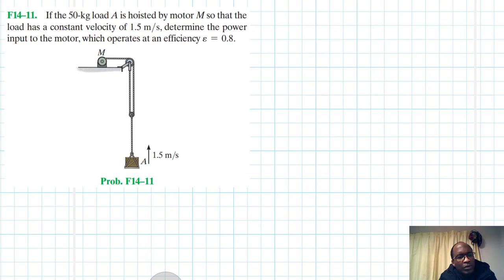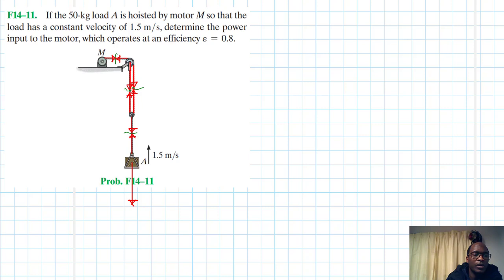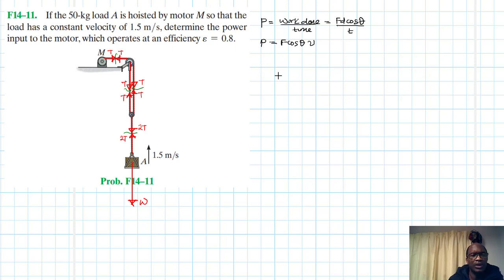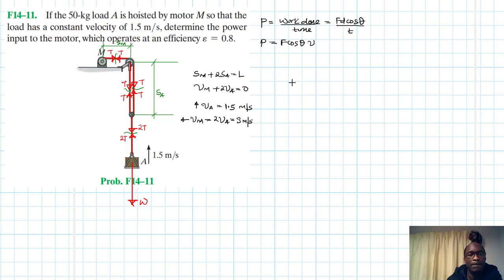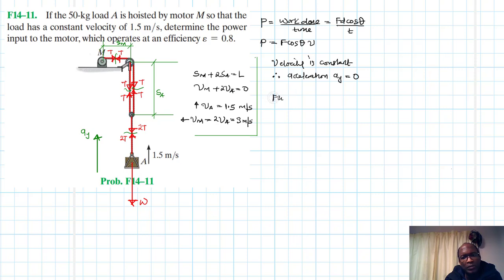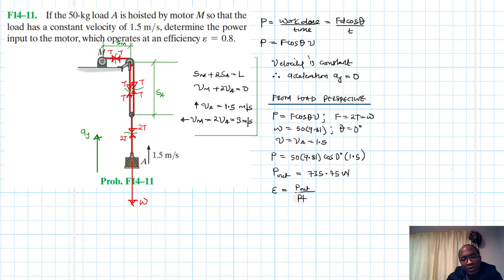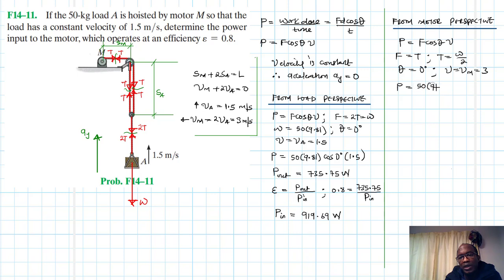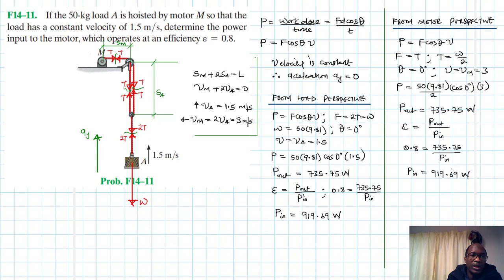F14–11 Kinetics of a Particle: Work and Energy (Chapter 14: Hibbeler Dynamics) Benam Academy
PROBLEM: F14–11
F14–11. If the 50-kg load A is hoisted by motor M so that the load has a constant velocity of 1.5 m/s, determine the power input to the motor, which operates at an efficiency e = 0.8.